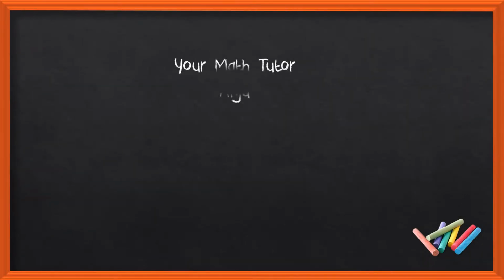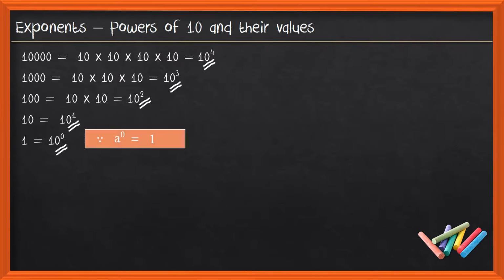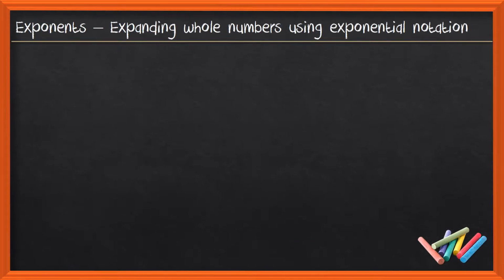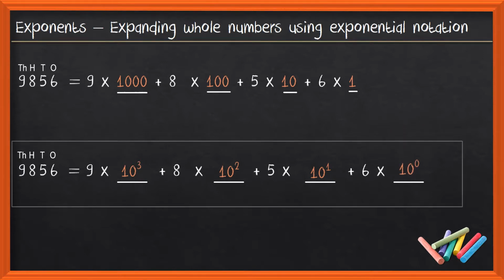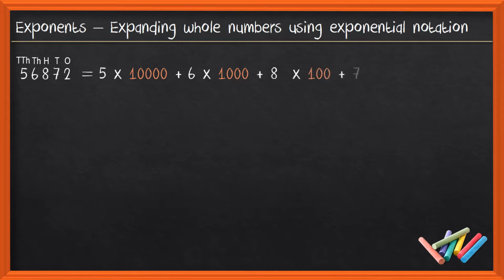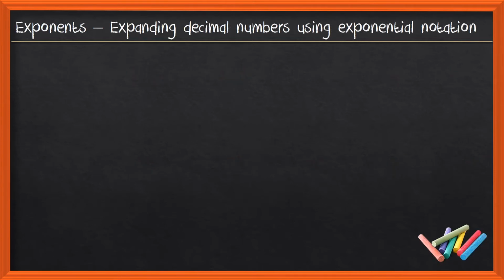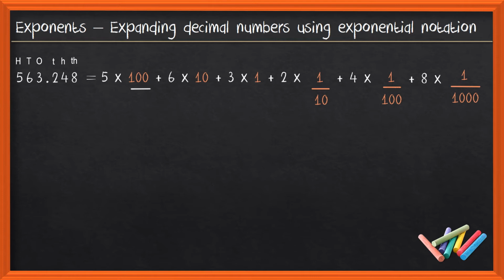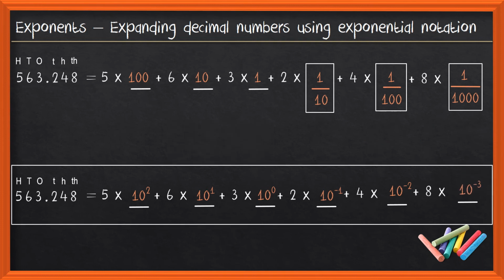Class VII - Exponents - Part 9 - Expanding numbers using exponential notation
Exponents for middle school